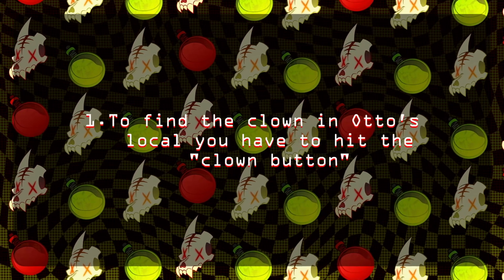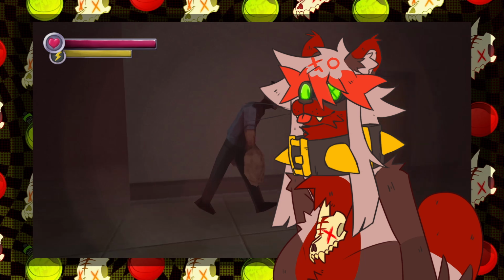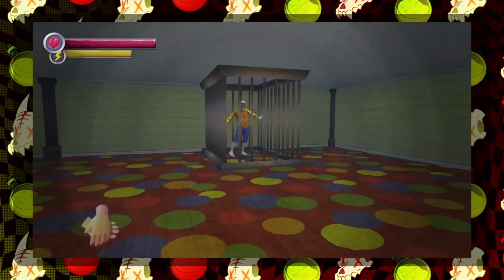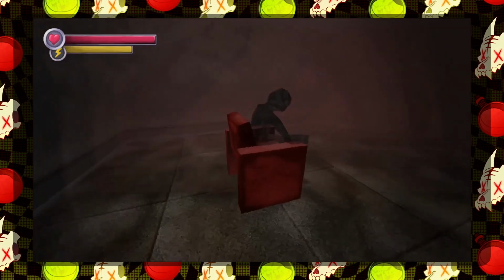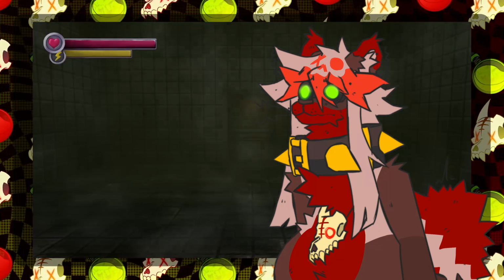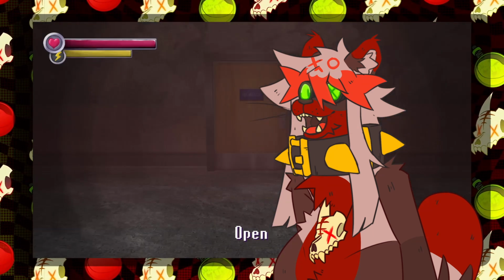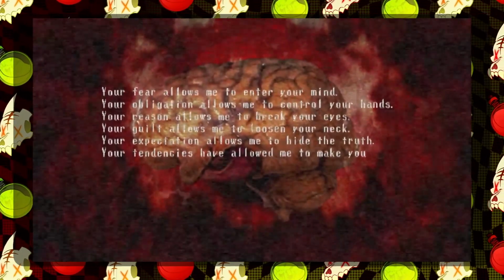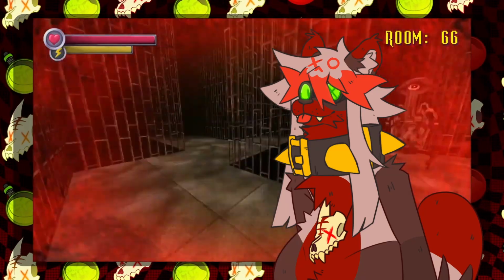All of the Spooky's Jumpscare Mansion specimens in a tierlist pt.2 (DLC Characters)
After the first part you guys seemed to really like me talking about this series and its specimens so I'm back with a part 2, talking about the enemies seen in the 2 DLCs (Karamari Hospital and The Dollhouse).
This part isn't as long as the first as there is less specimens and not as many references to talk about but I hope it still holds up to the first part :D